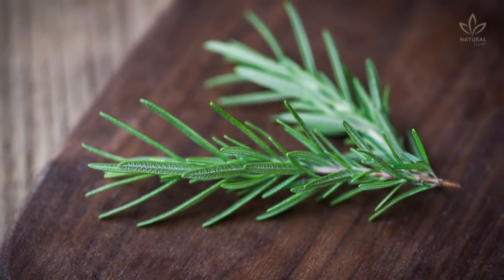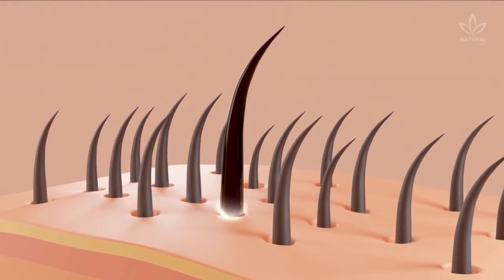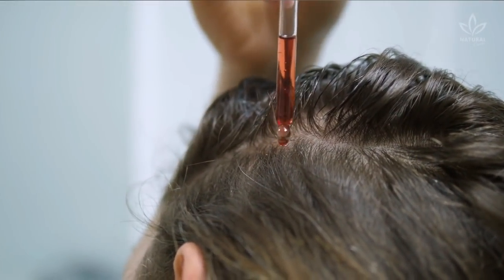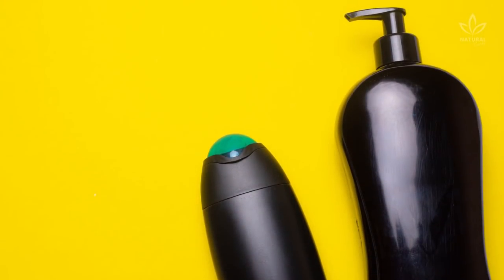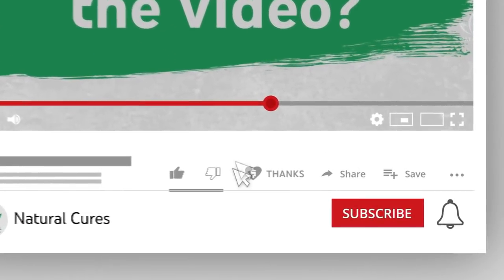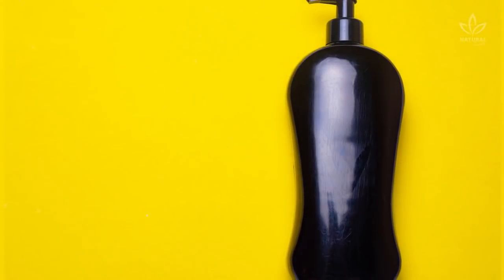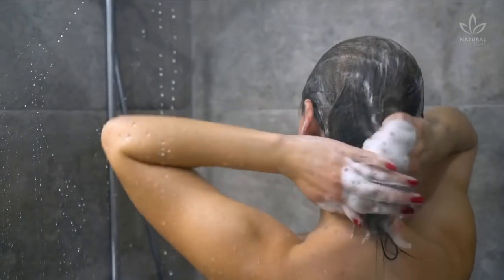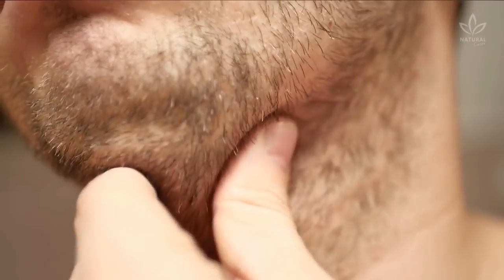Make This Natural Shampoo to Stop Hair Loss and Grow Hair Faster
In today's video, you will learn how to make shampoo with clove and cinnamon to strengthen your hair and help with its growth!

Did you know you can accelerate hair growth? Most women dream about long, soft, shiny hair, right?

But the truth is that some of them never reach their desired length because their hair takes too long to grow. Does that happen to you?

Thinking about it, we decided to bring a natural recipe to help you on this mission!

The recipe you will learn today takes rosemary, cinnamon, and clove.

Do you know the benefits of each ingredient for your hair?

It's worth remembering that, for this shampoo to work, you should avoid overloading your scalp with growth vitamins.

Use the shampoo three times a week, at most.

Now you will see how you can actually make your hair grow faster, watch the video to learn how!

So, did you like this recipe? Did you know it already?

Did you know it can be used to improve patches in the eyebrows and beard? Try it and share your experience with us.

0:00 Introduction
0:34 Rosemary for hair loss and growth
0:47 Cinnamon benefits for hair
0:56 Benefits of cloves for hair
1:11 Rosemary, cinnamon and clove hair growth shampoo recipe